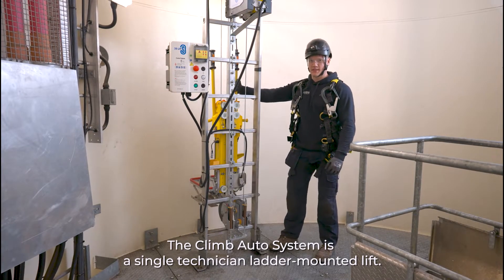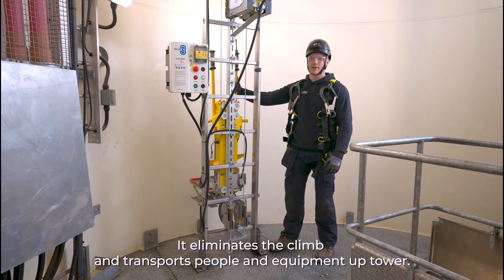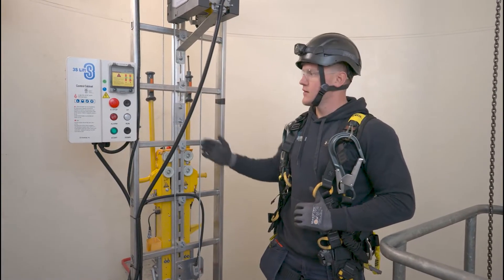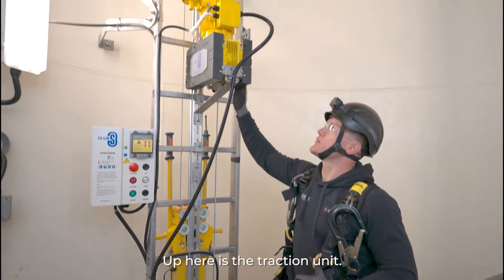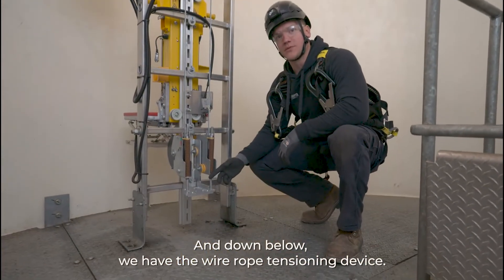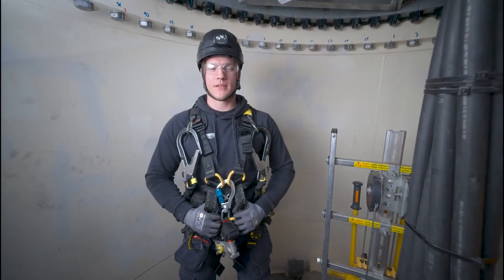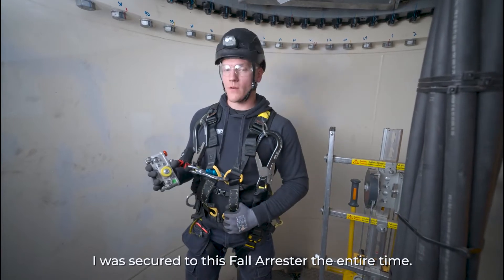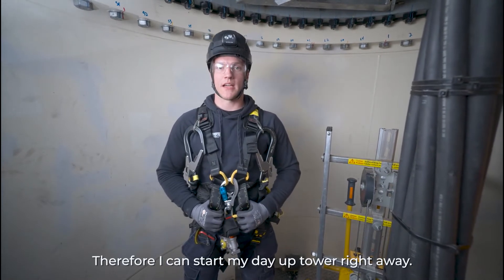Climb Auto System Introduction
No more climbing! See the 3S Lift Climb Auto System in action and learn more about its features and benefits in this video.